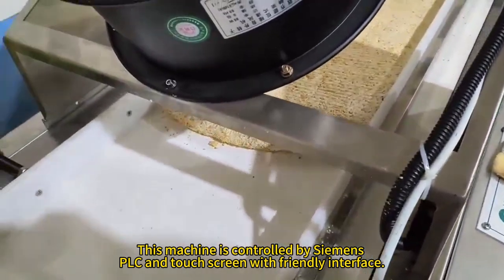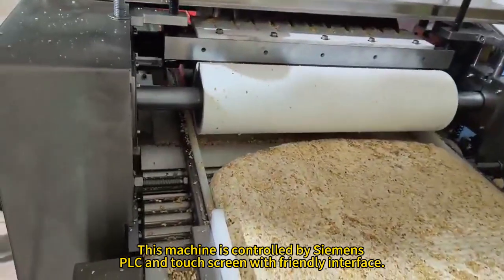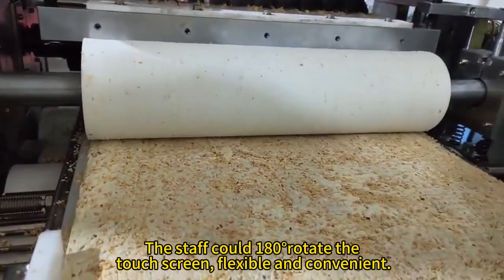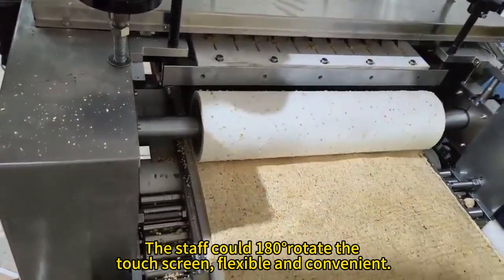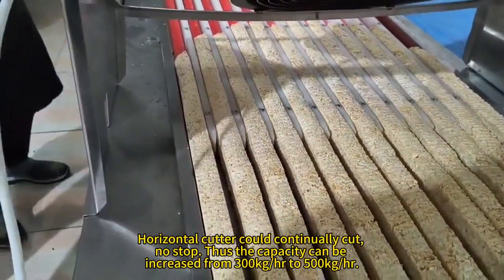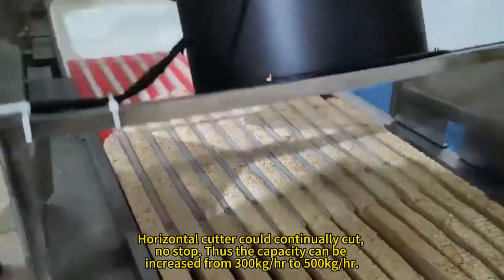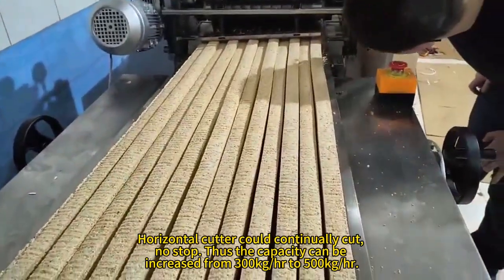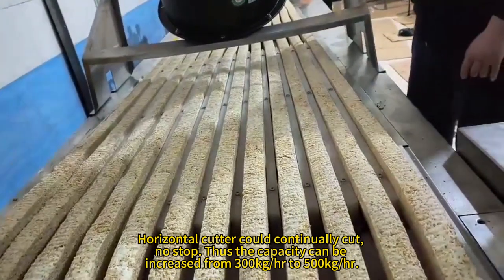Elevate Your Food Factory's Efficiency with Our Cereal Bar Machine! Watch this video!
🌟 Elevate Your FoodFactory's Efficiency with Our CerealBarMachine! 🌾✨

Looking to enhance your cereal bar production? Look no further! 🚀 Our state-of-the-art Cereal Bar Machine is the ultimate solution for food factories!